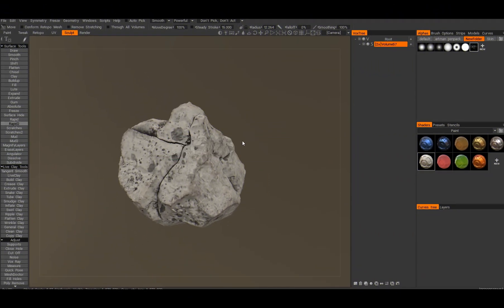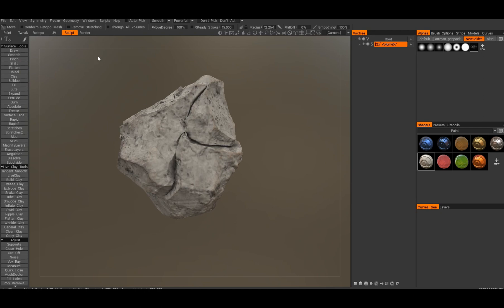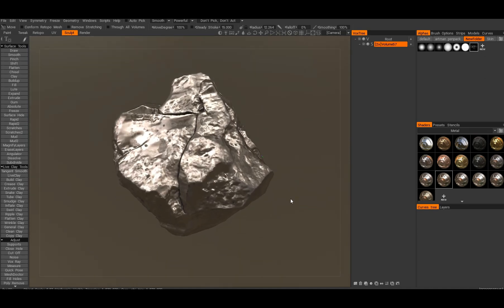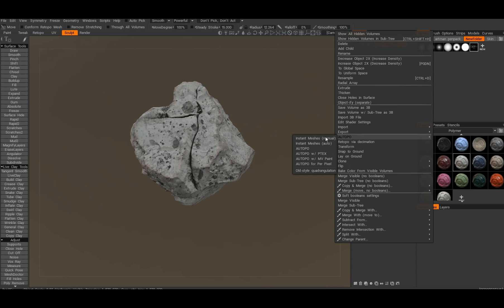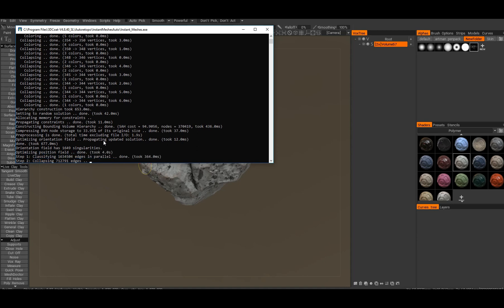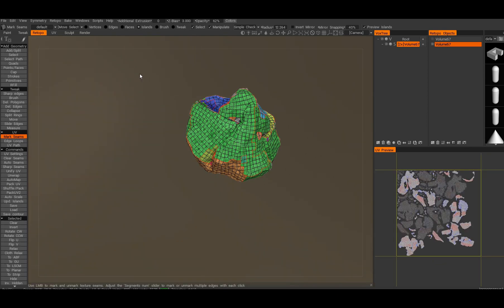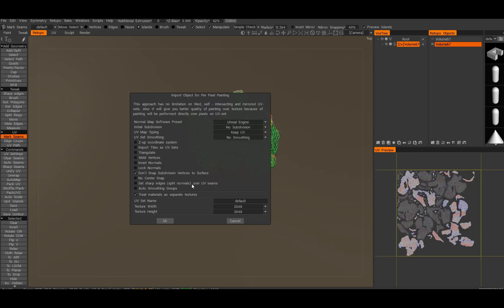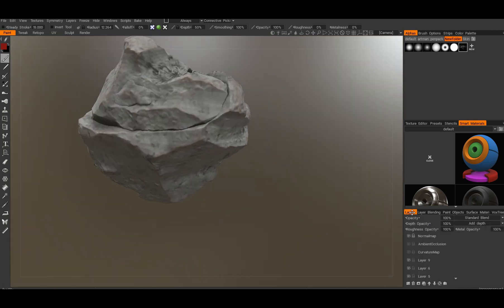Non Destructive Baking High Poly Texture to Low Poly Object in 3D Coat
Unique to 3D Coat way of look development and object texturing that you can bake down to a low poly containing all the layers.

3D Coat v4.9.00